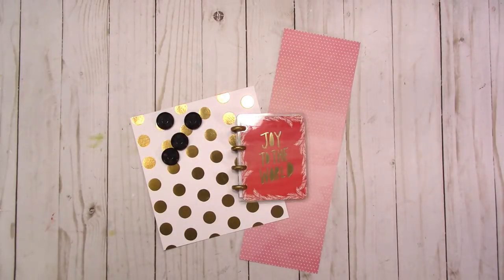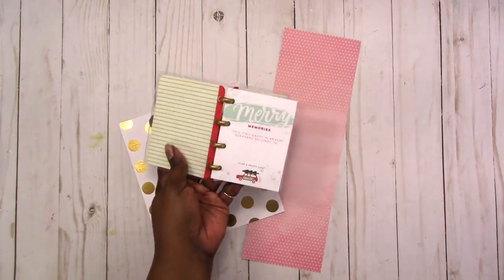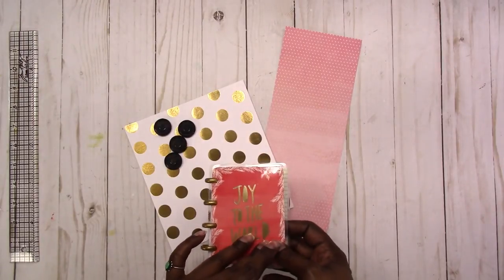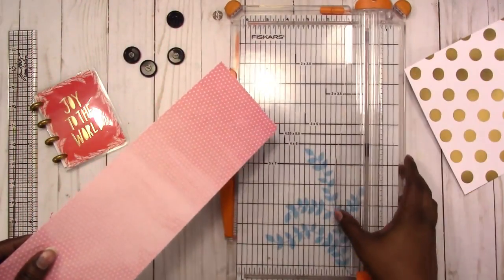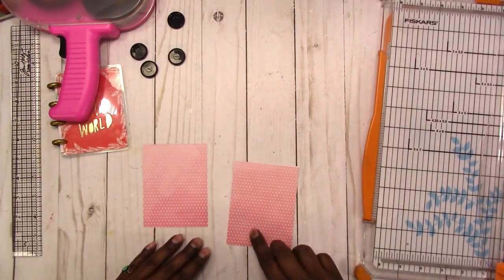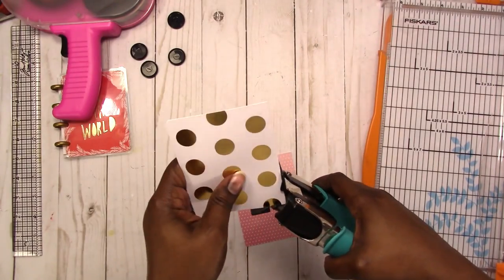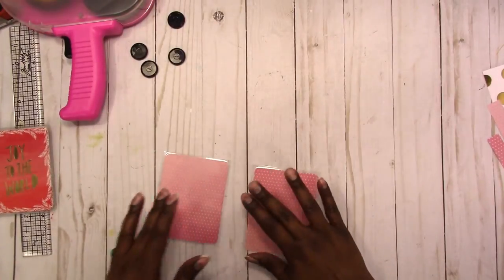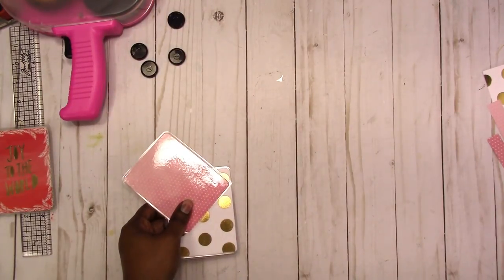How To Make a DIY Micro Size Disc Bound Keepsake Journal or Notebook | Scrapcraftastic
Disc Bound Cover and Inside Templates